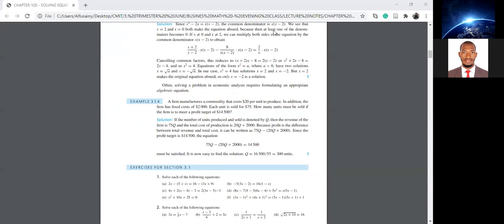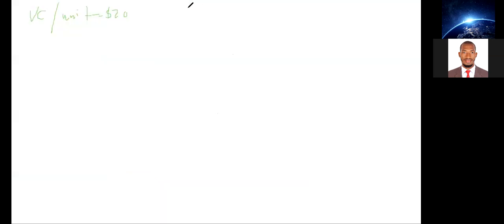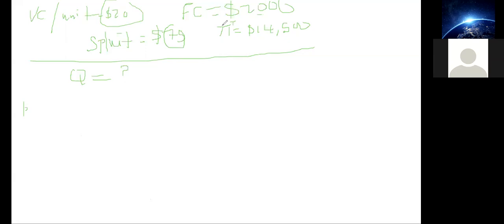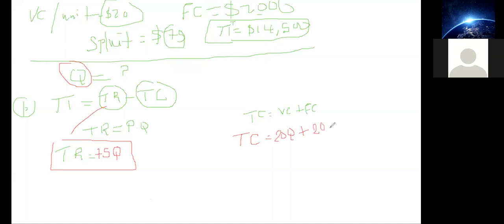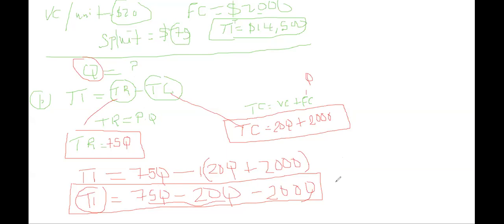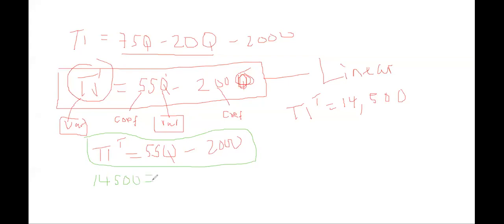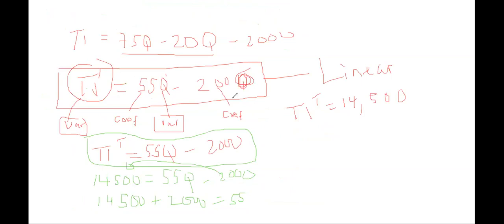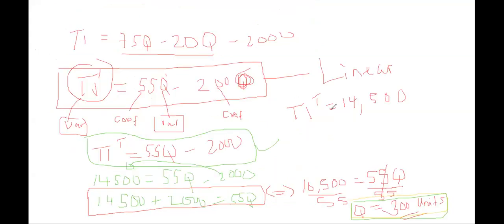SOLVING EQUATIONS PART 3